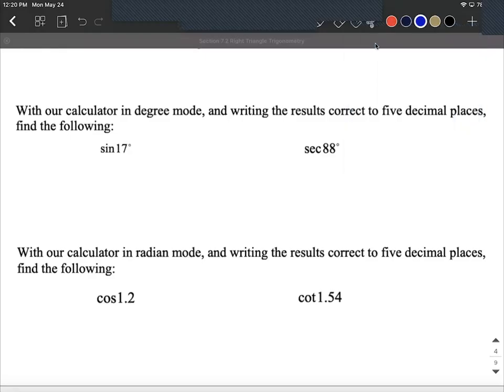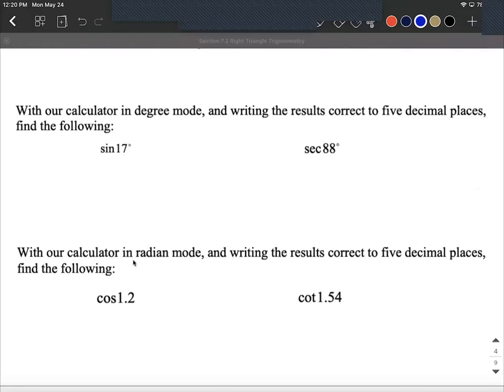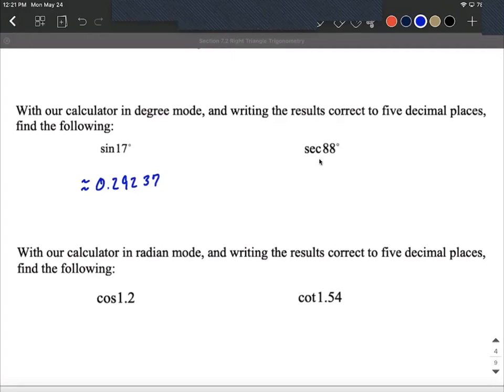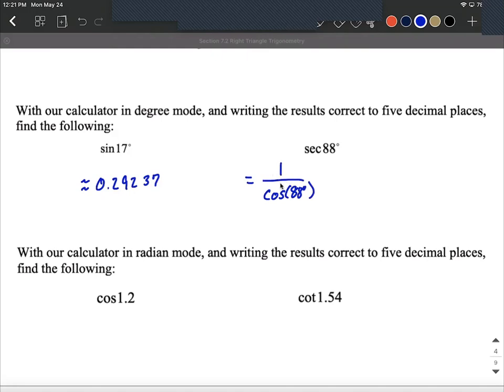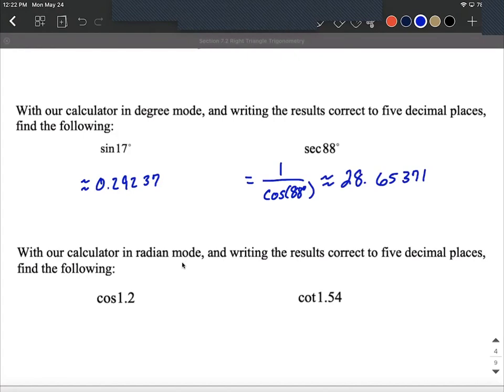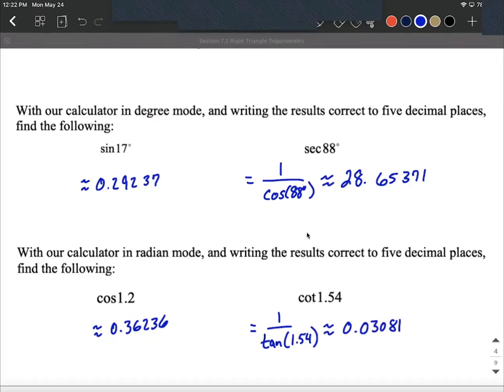Using Calculator to approximate trig functions in degree mode and radian mode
In this example, we use a calculator to approximate trigonometric functions at given angles in both degree mode and radian mode.